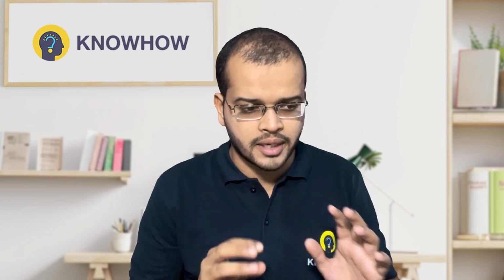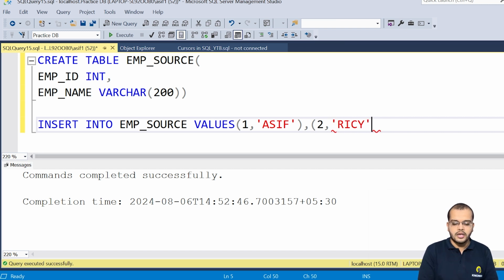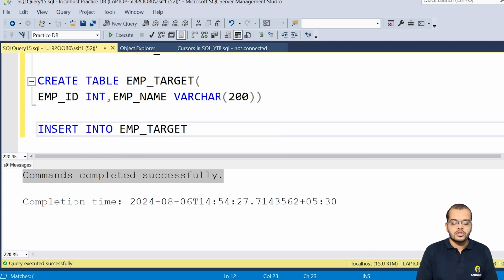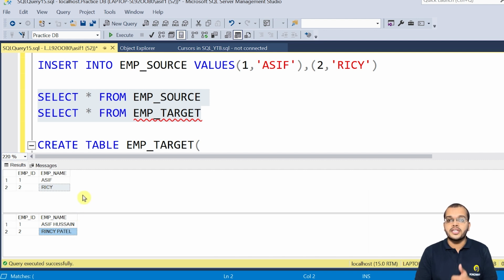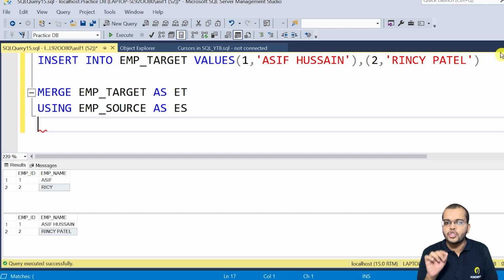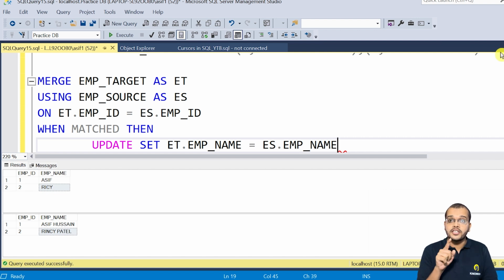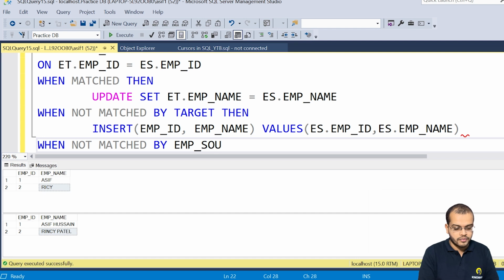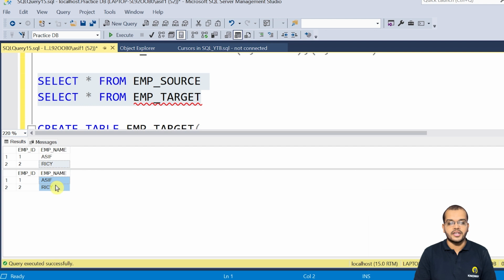SQL Server MERGE statement tutorial | How to use MERGE in SQL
In this video, from KnowHow Academy explains how to use the MERGE statement in SQL Server to streamline your database operations. Learn how to insert, update, and delete records in a single query, making your data management tasks more efficient and straightforward.
We'll cover:
Creating and populating a table
Using the MERGE statement to synchronize data
Handling cases for insert, update, and delete operations based on matching criteria.

Timestamp:
0:00 - Introduction to Merging Statements in SQL Server
0:10 - Understanding Merge, Insert, Update, and Delete Statements
0:32 - Importance of Insert, Update, and Delete Commands
9:16 - Explaining the MERGE Logic
10:10 - Updating When Matched, Inserting When Not Matched
10:33 - Executing the MERGE Statement
11:06 - Recap of Using Insert, Update, and Delete with MERGE